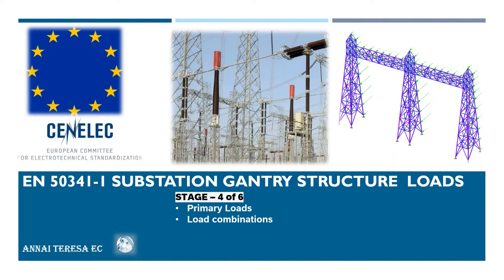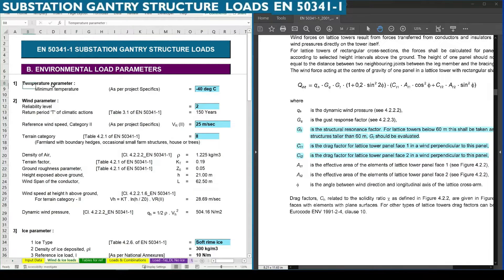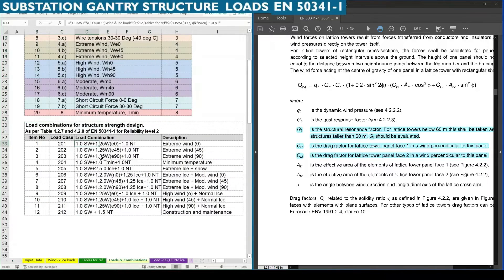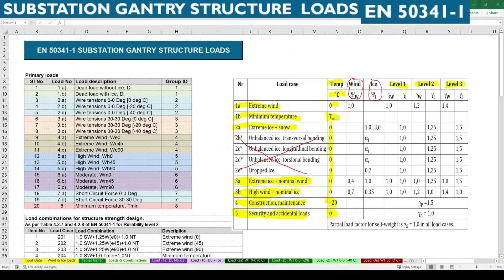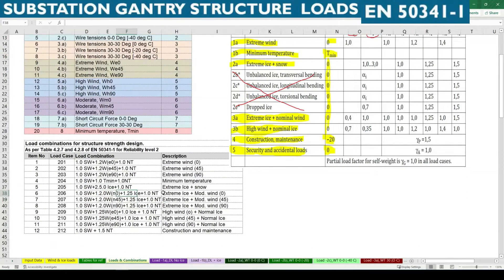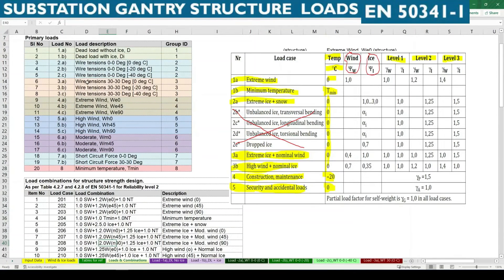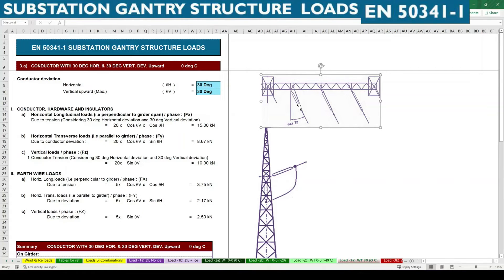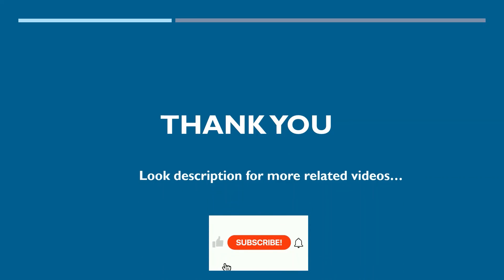EN 50341-1 | Substation Gantry Structure loads | STAGE 4 of 6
EN 50341-1 | Substation Gantry Structure loads | STAGE 4 of 6 Explains: Primary Loads and Load combinations

| STAGE 1 of 6 [Temperature, Reliability level, and Wind parameter, Wind pressure and Ice parameter, Mean and Gust wind and its response factors, Structural Resonance factors, Drag Coefficient ]
| STAGE 2 of 6 [Temperature, Reliability level, and Wind parameter, Wind pressure and Ice parameter, Mean and Gust wind and its response factors, Structural Resonance factors, Drag Coefficient ]
| STAGE 3 of 6 [Wind Pressure & forces on Components: Conductor, Earth wire, Structure, Insulator, Equivalent ice covered diameter of wires]
| STAGE 5 of 6 [Dead Load without ice, Dead Load with ice, Wire tensions without deviation, Temperature 0, -20 and Tmin and Wire tensions with deviation, Temperature 0, -20 and Tmin]
STAGE 6 of 6 [Extreme Wind, High Wind + Ice, Moderate Wind + Ice and Short Circuit Forces]

Design of Substation Gantry structure | Eurocode | STAAD.Pro | STAGE 1 of 3: Explains Primary load application to Model

| Modelling Substation Gantry structure | STAAD.Pro | STAGE 1 / 3 |: Introduction, Principle drawing, Contents, Reference to Substation Philosophy, Tower: Node and Member creations, Support condition
| Modelling Substation Gantry structure | STAAD.Pro | STAGE 2 / 3 |: Tower: Member Grouping, Renumbering Members, Member properties, size, Member Beta angle position
| Modelling Substation Gantry structure | STAAD.Pro | STAGE 3 / 3 |: Girder: Adding main legs, Segments, Adding cross bracings, Tie members, Member groupings and definition, Assigning Truss member properties, Addition bays or extension of gantry structure

| Modelling Substation Gantry structure | Robot Structural Analysis | STAGE 1 of 3 [Principle drawing, Reference to Substation Philosophy, Job preference: UOM, Standards for Load, Material and Design, Tower: Node, Member creations, Segments & Support conditions.]
| Modelling Substation Gantry structure | Robot Structural Analysis | STAGE 3 of 3 [Girder (Adding main legs, Segments, Adding cross bracings, Tie members, Member groupings and definition), Assigning Truss member properties, Addition bays or extension of gantry structure & 3D Views]